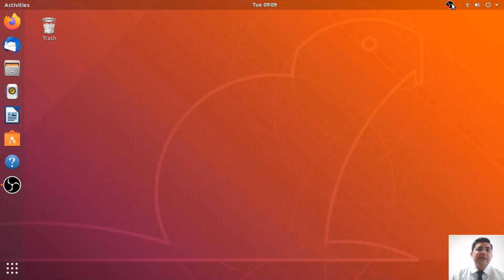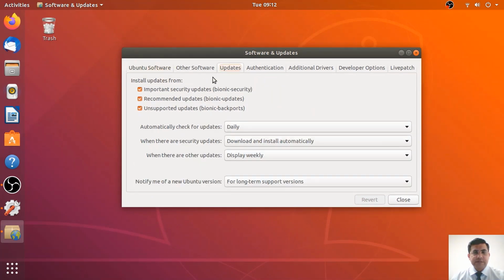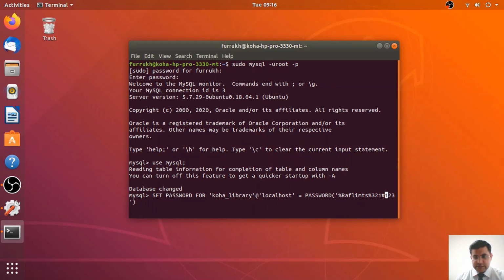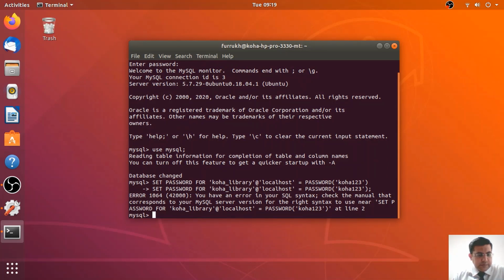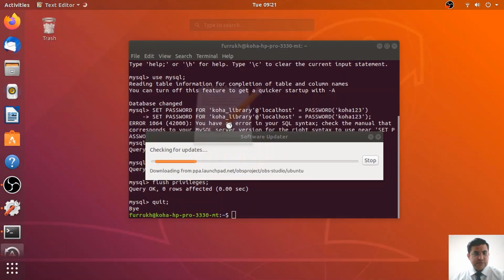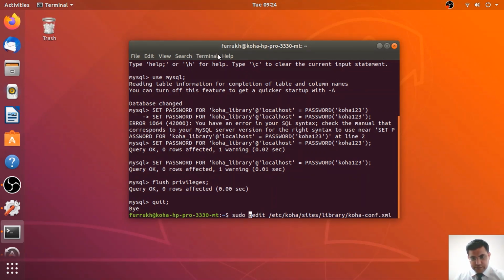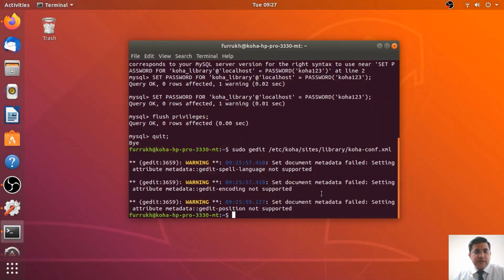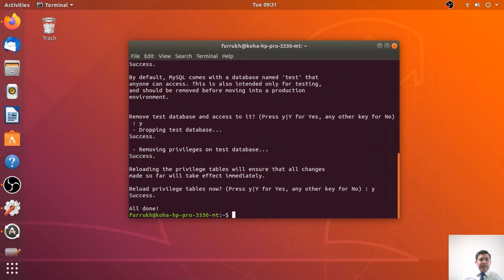How to secure Ubuntu, MySQL and Koha-ILS and change the Koha master password?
In this video tutorial, you will learn how to secure Ubuntu OS? How to secure MySQL? and How to change Koha master password? This tutorial is one of best tech to safe and secure your server machine from viruses and attacks.

Please watch this completely to learn more.